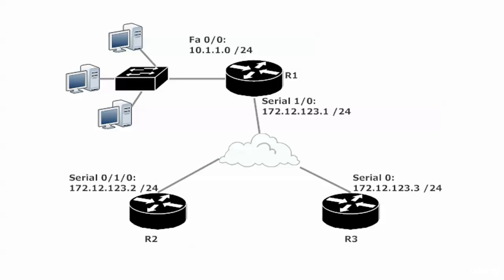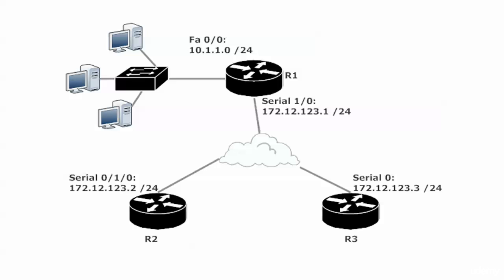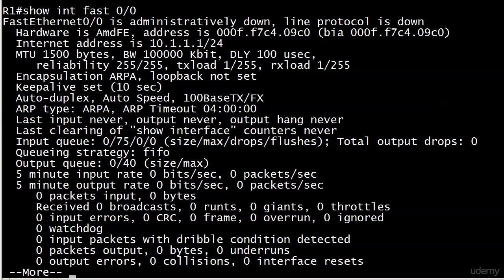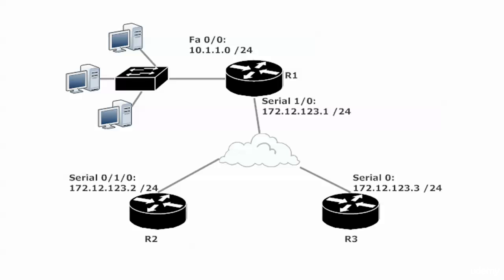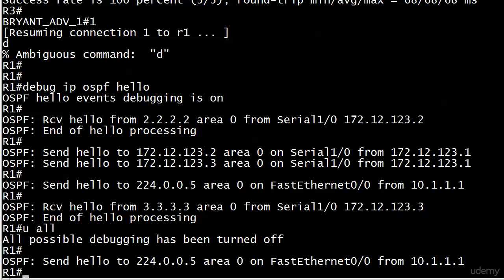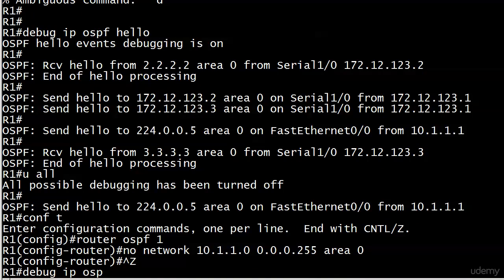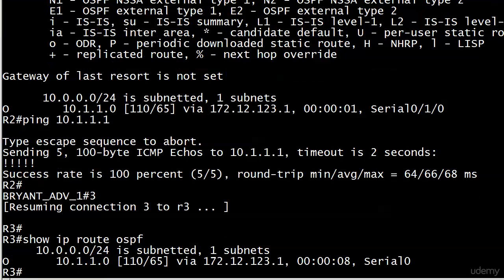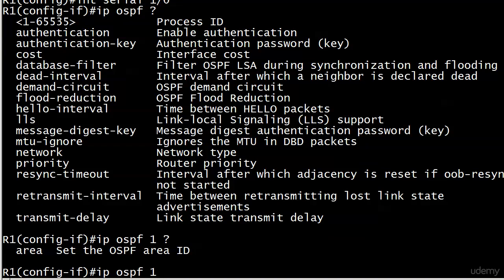176 OSPF 14 Cutting Down On Overhead w Passive Interfaces